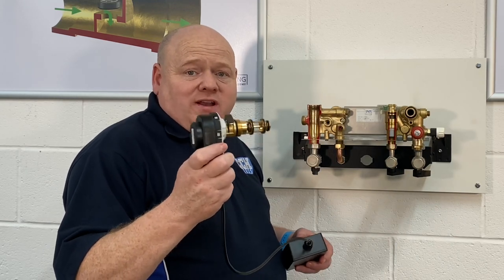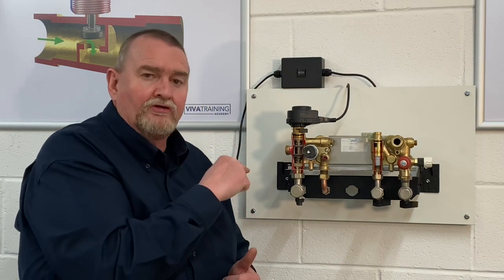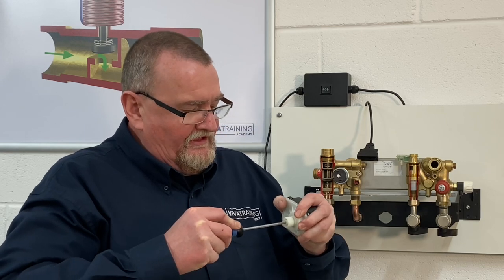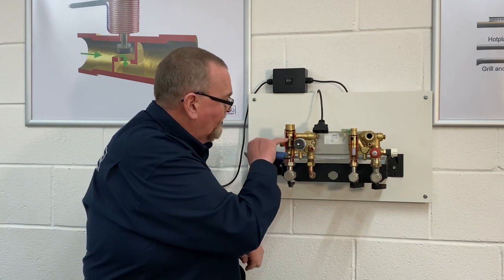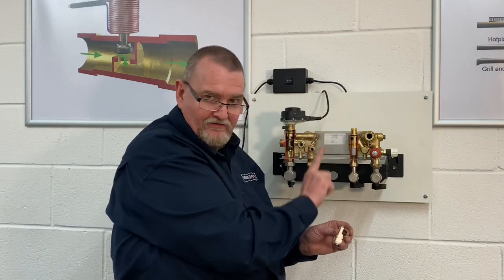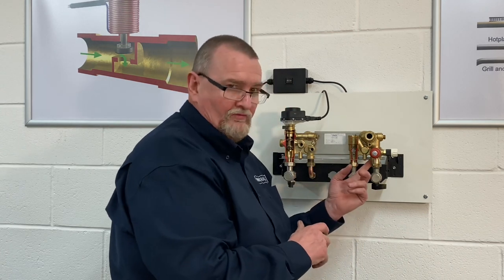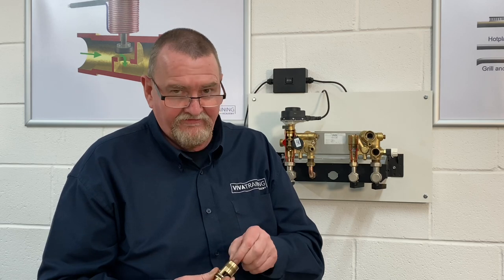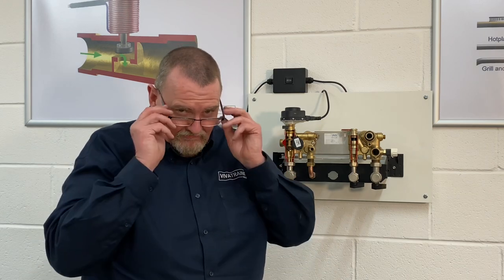How A Diverter Valve Works In A Combi Boiler - Gas Training for new Plumbers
Looking at how a Brass Diverter Valve works in a gas combi boiler.
Roy From Viva Training Academy shows us how the diverter valve and hydroblock works in a gas boiler. Understanding how to repair a gas boiler.